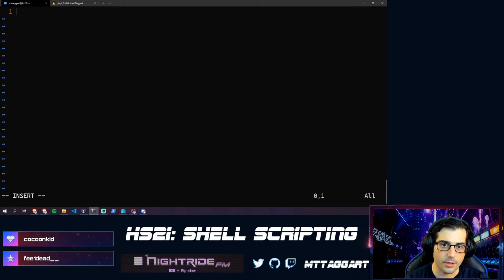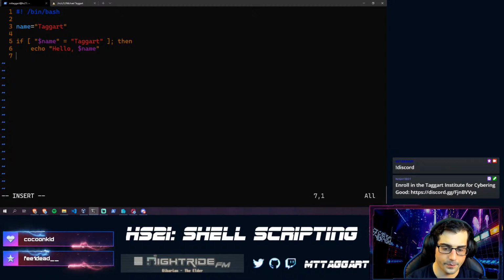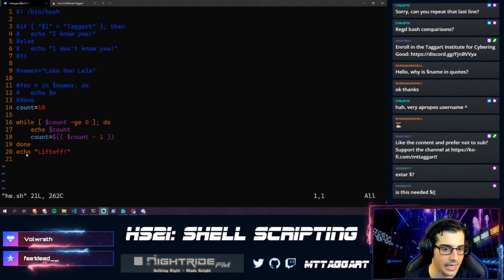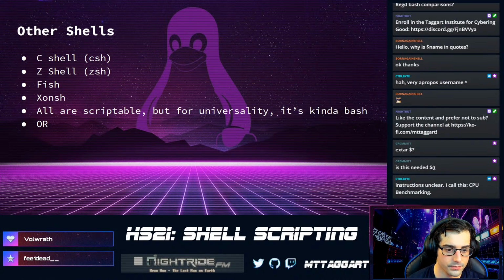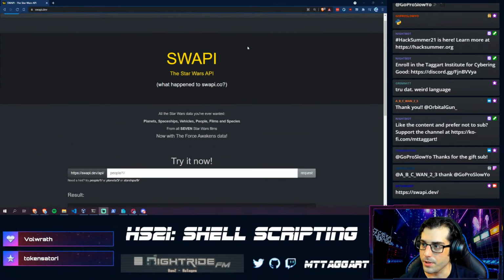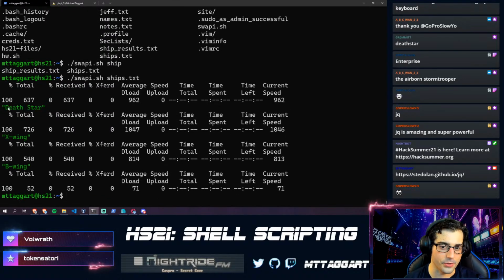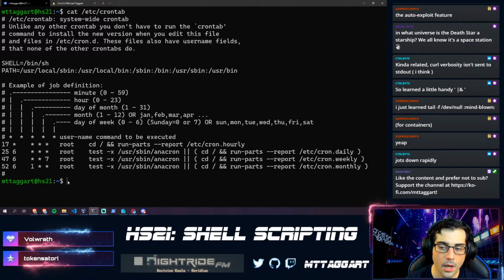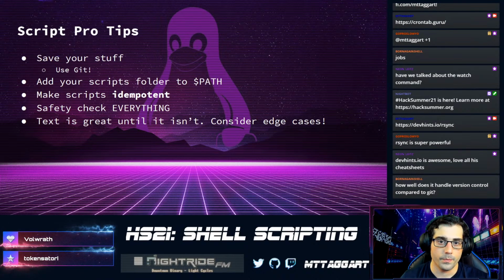HackSummer21 | 4: Shell Scripting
Learning how to automate stuff with Bash!